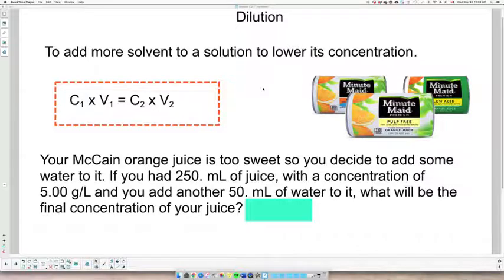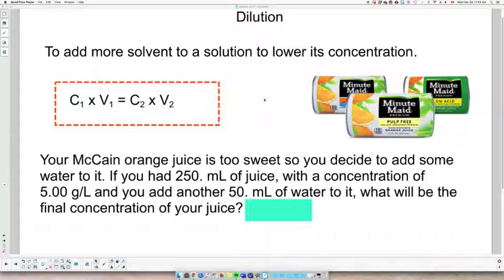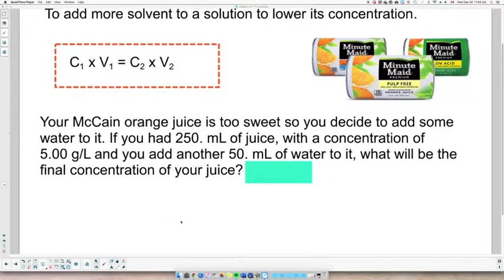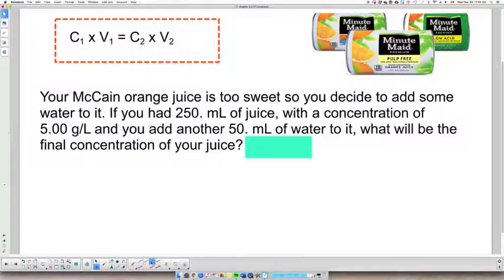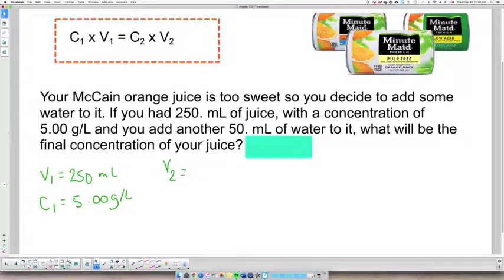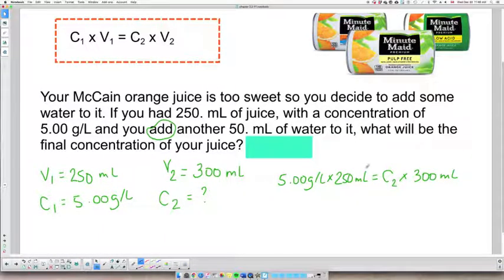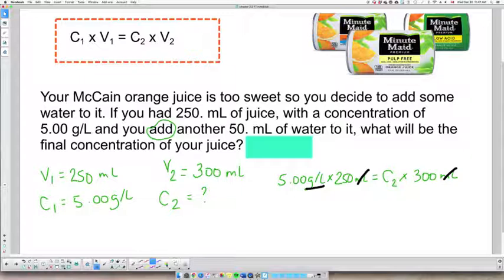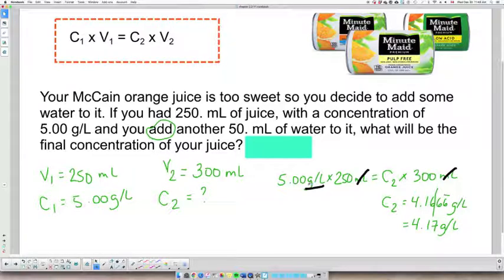Chapter 2 - PRACTICAL - Dilution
This is a quick video on dilution, where we solve a simple problem.